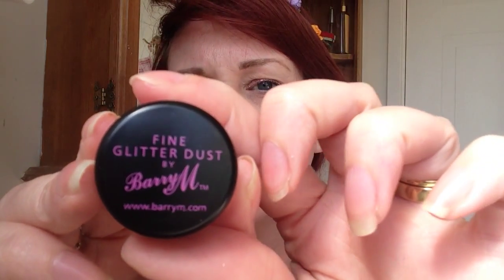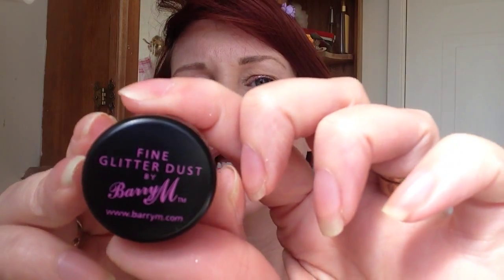Barry M fine glitter dust review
Review on Barry M fine glitter dust eye shadow